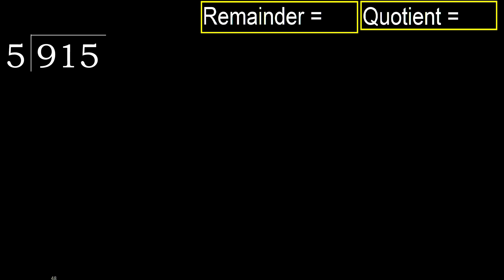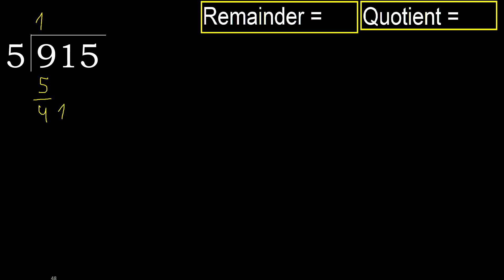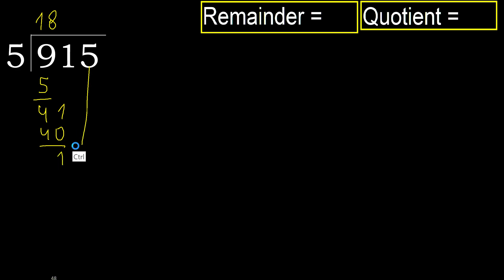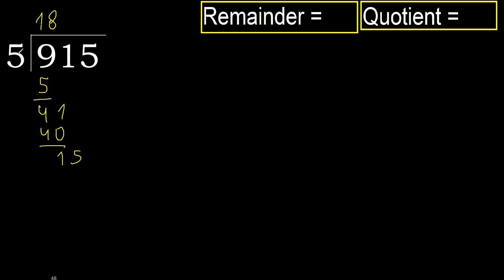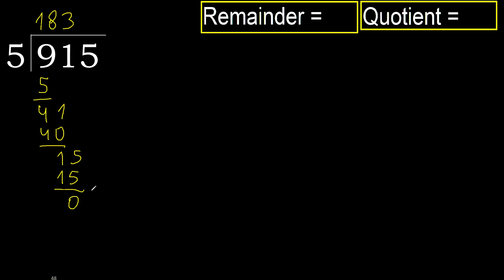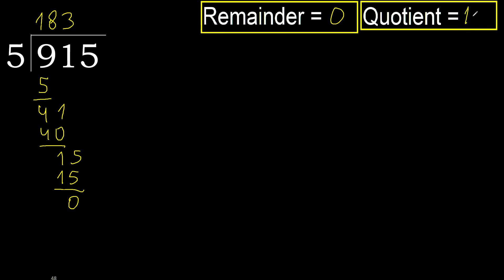Divide 915 by 5 , remainder . Division with 1 Digit Divisors . How to do